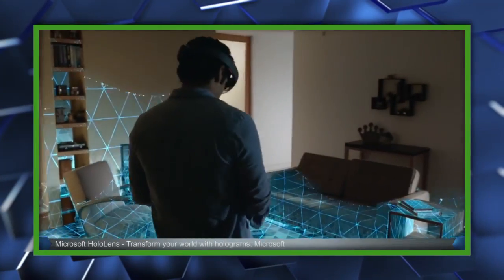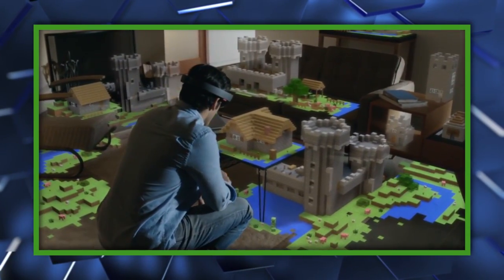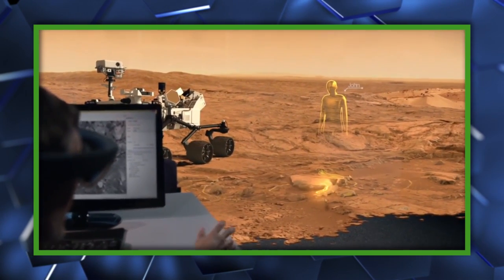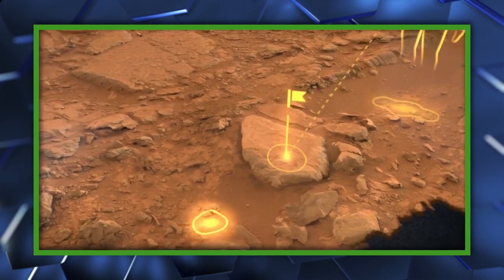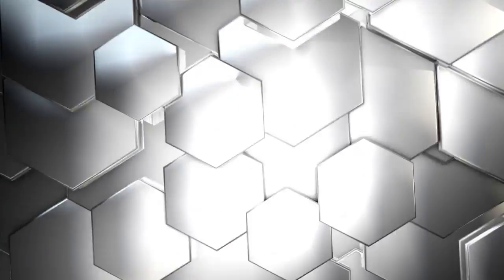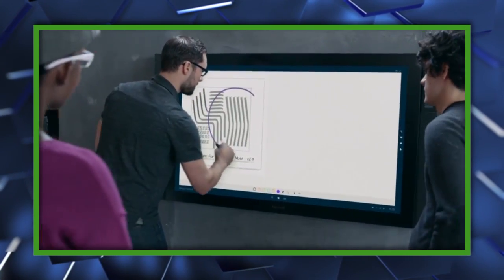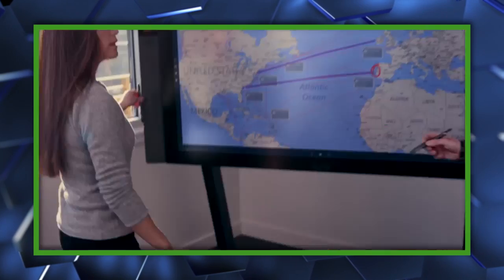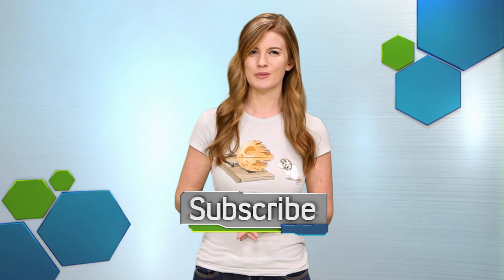Microsoft Demonstrates HoloLens Holographic Headset with Minecraft - The Know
Microsoft has announced HoloLens, a holographic headset that will project virtual items into the real world, and demonstrated how this might apply to gamers with a glimpse at Minecraft.